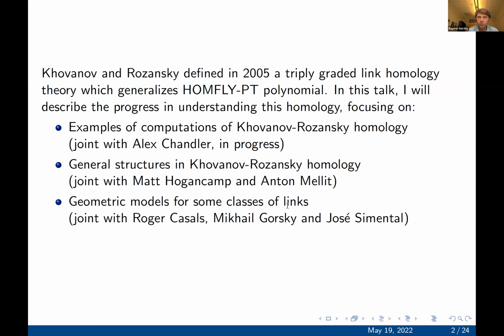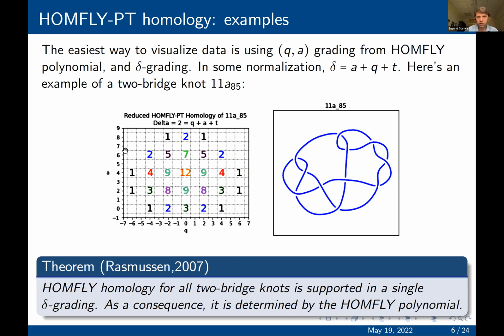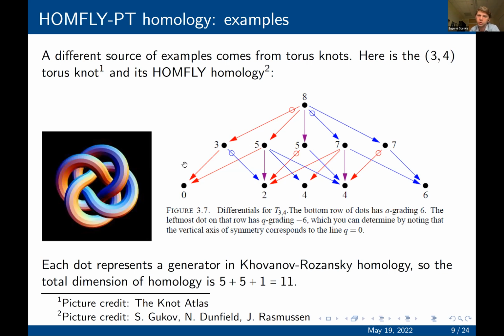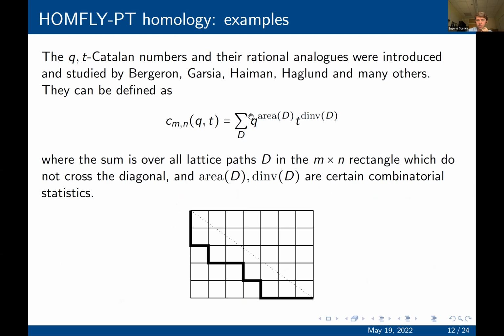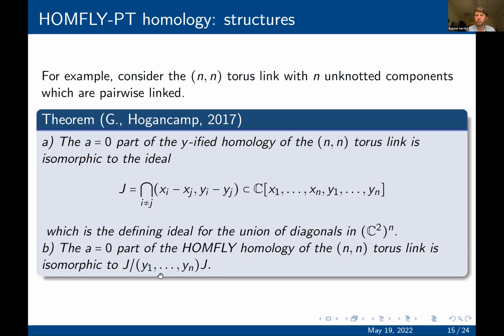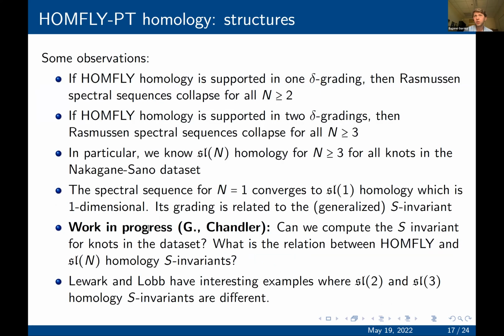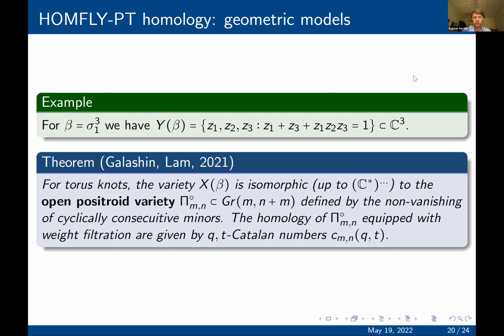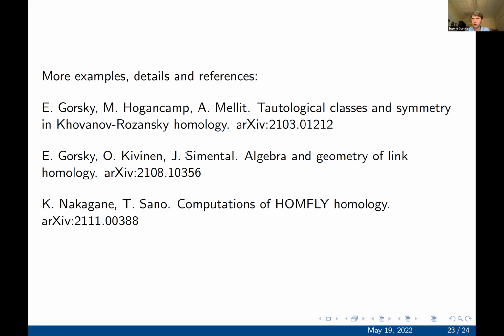Eugene Gorsky "Triply graded link homology: results and structures"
Abstract: Khovanov and Rozansky defined in 2005 a triply graded link homology theory which categorifies HOMFLY-PT polynomial. The definition is somewhat technical and intimidating, nevertheless, there was a lot of recent progress in our understanding of Khovanov-Rozansky homology. In this talk, I will review some concrete examples of Khovanov-Rozansky homology computed for various families of links, as well as the general structures such as symmetry and homological operations. The talk is bases on joint works with Alex Chandler (in progress), Matt Hogancamp and Anton Mellit.